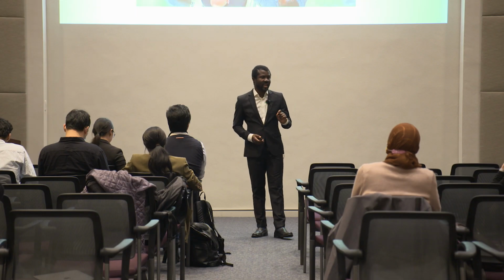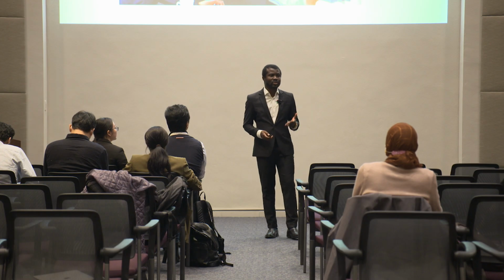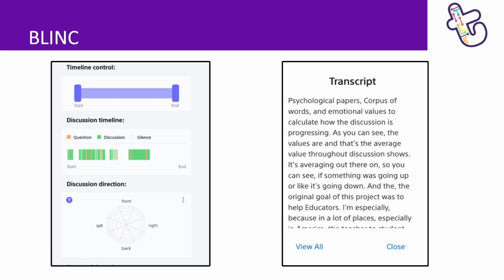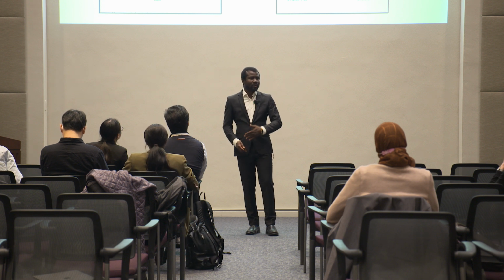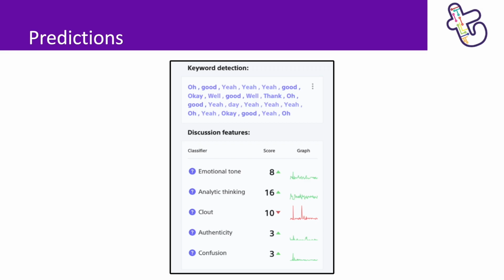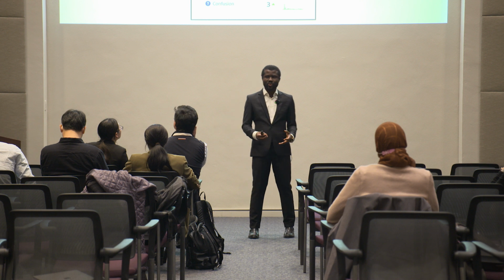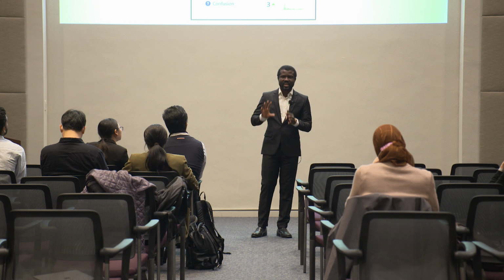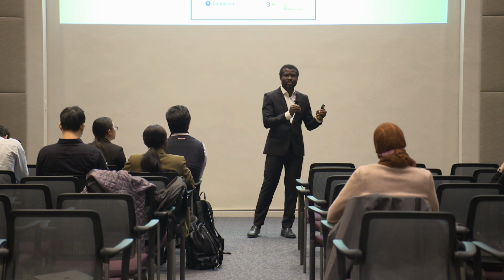Unraveling the Dynamics of Collaborative Learning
Tochukwu Eze, Computer Science